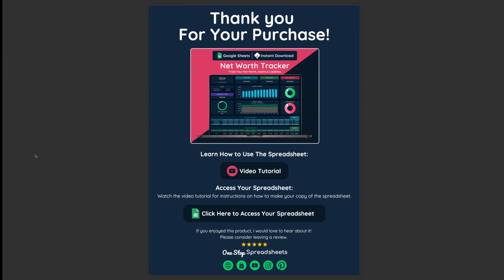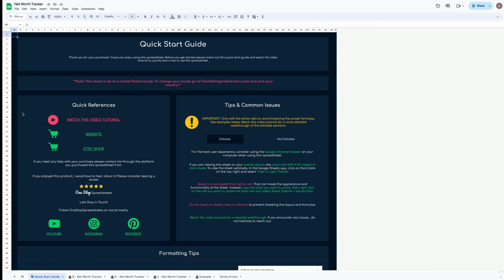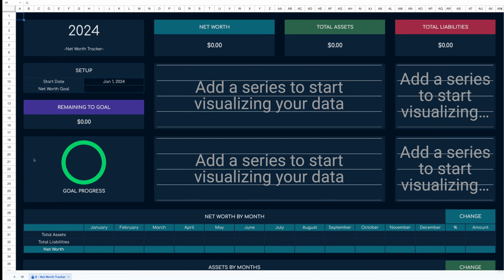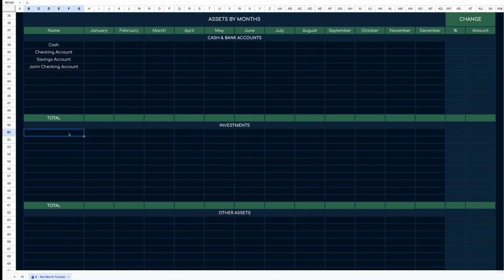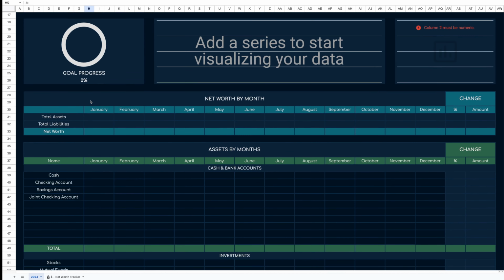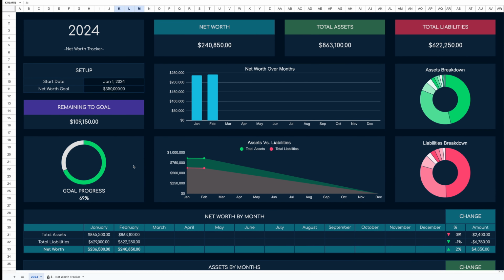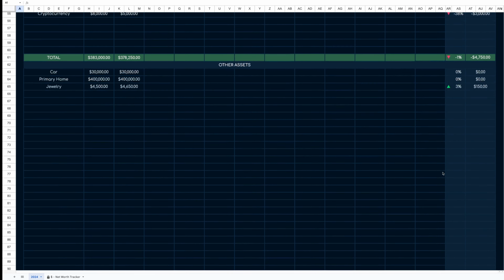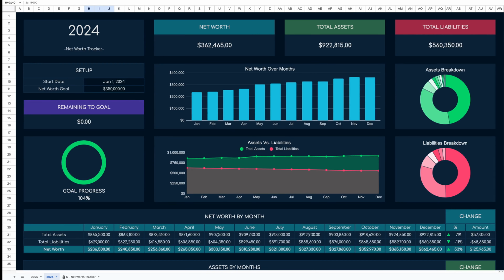Net Worth Tracker Tutorial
Welcome to the Net Worth Tracker spreadsheet tutorial. In this tutorial we will go over how to use the spreadsheet and get the most out of your purchase.

Etsy Link to the Product - Dark Mode:

Etsy Link to the Product - Light Mode: